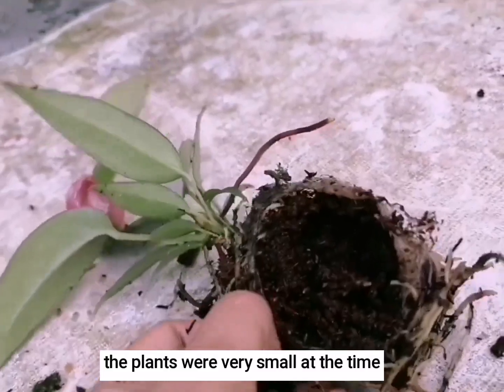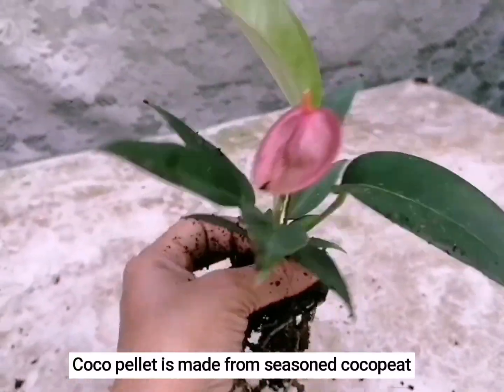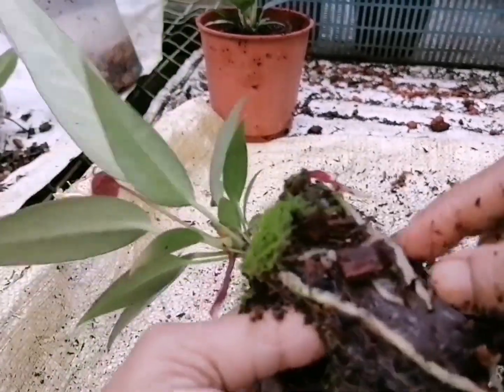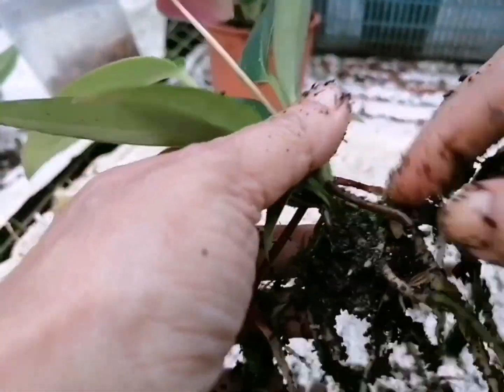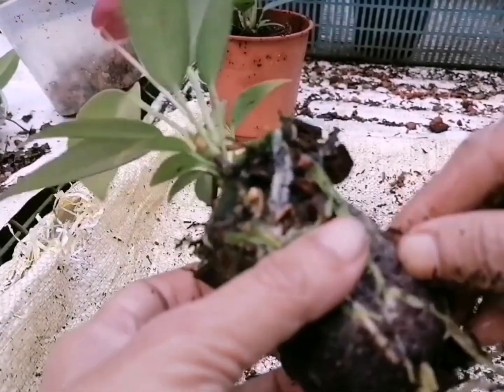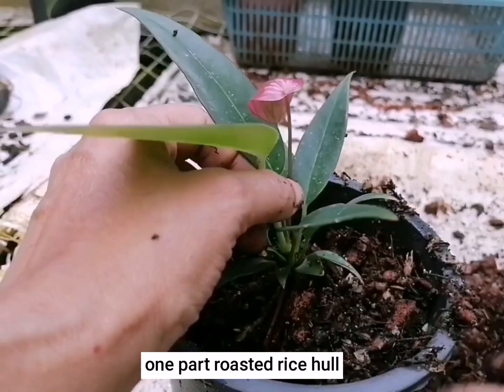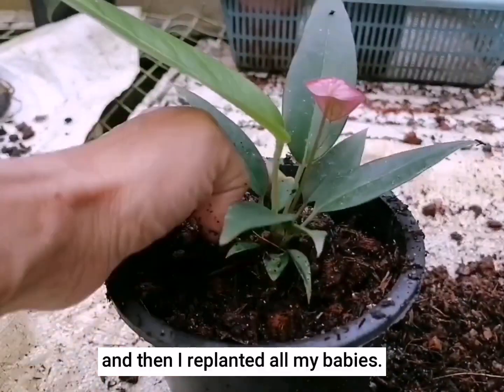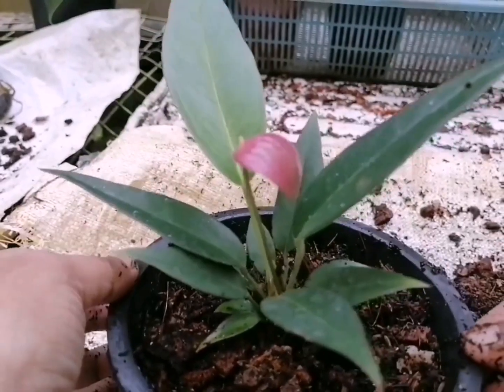♦️ Anthurium growing tips ♦️ Coco pellets ♦️ Pigtail 🐷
In this video I have discribed how to handle anthurium plants grown in coco pellets,
during rainy season.
Hope you will enjoy my video.